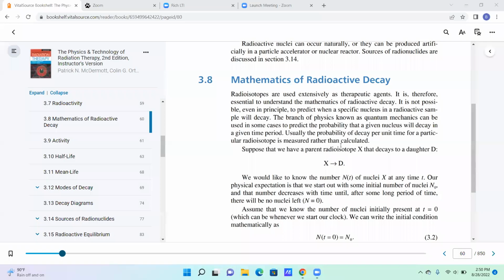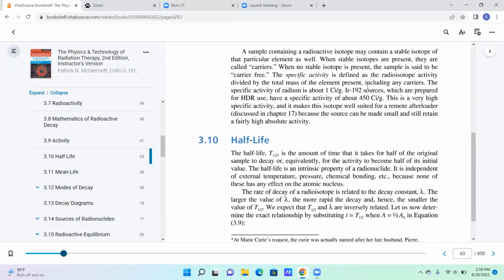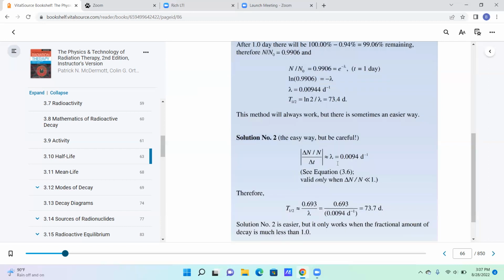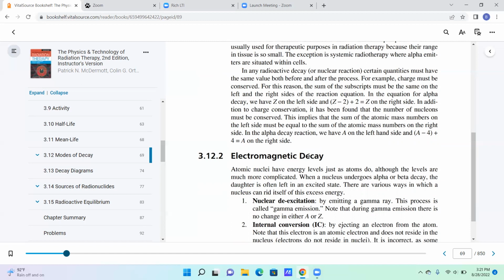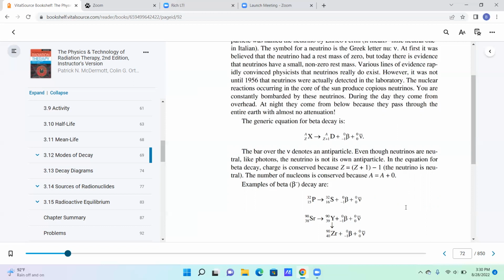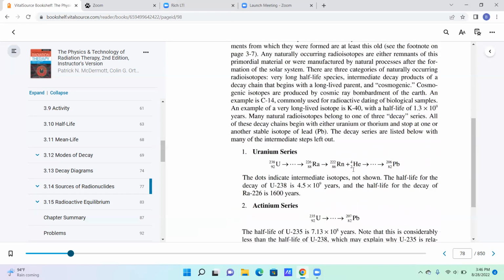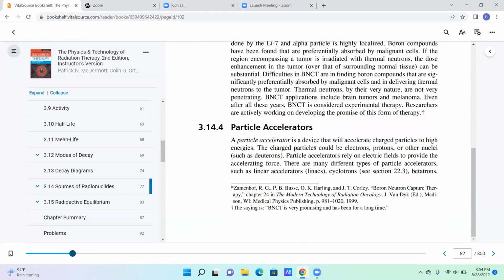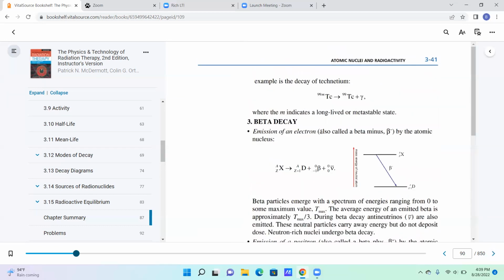Ch 3 McDermott Secs 8 15